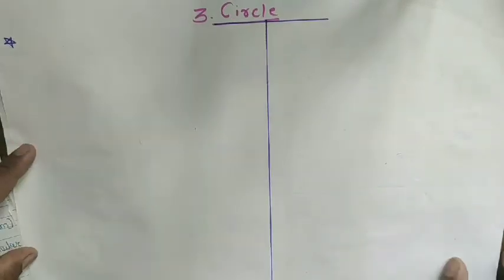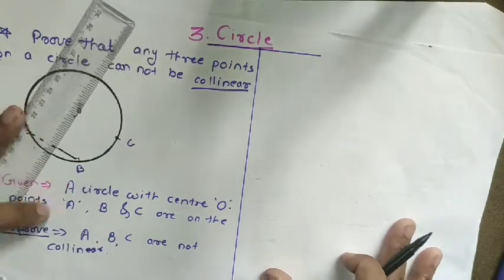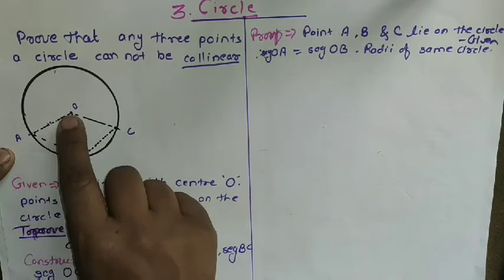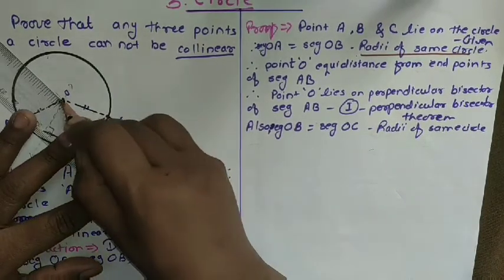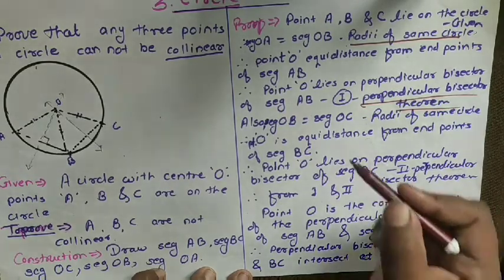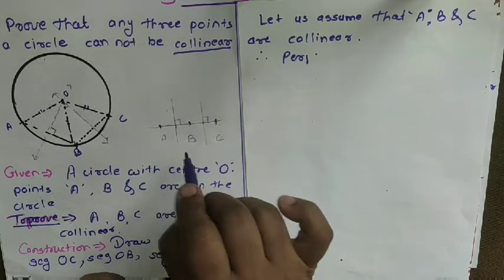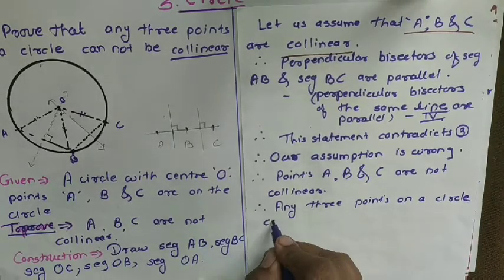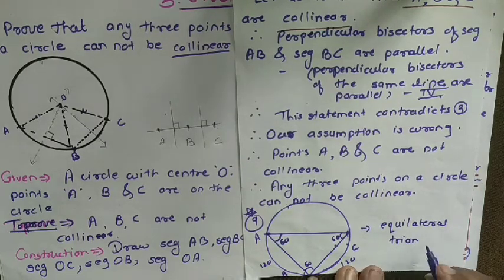3.Circle(lec24)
Hots questions